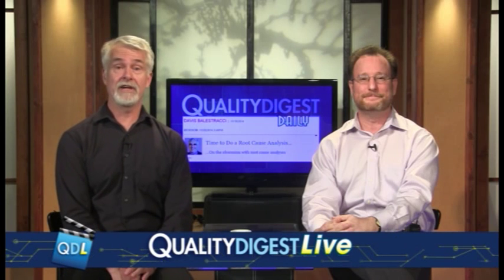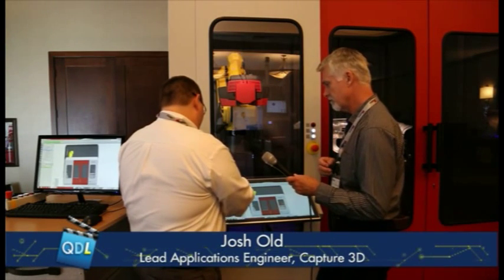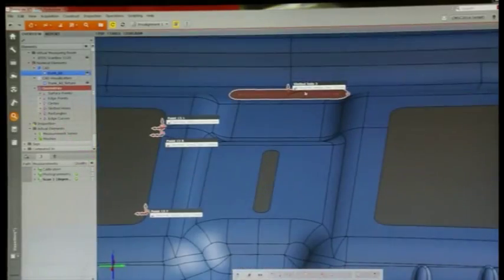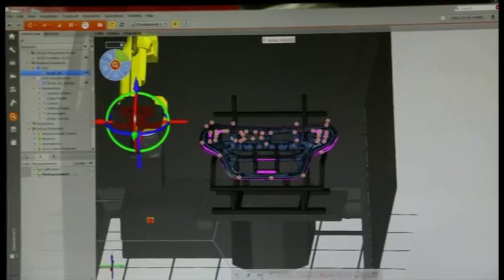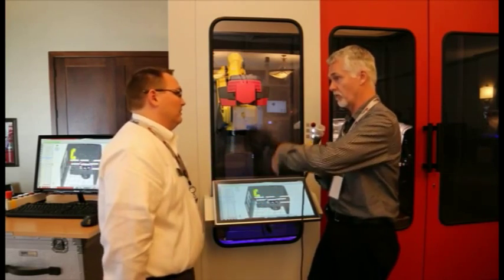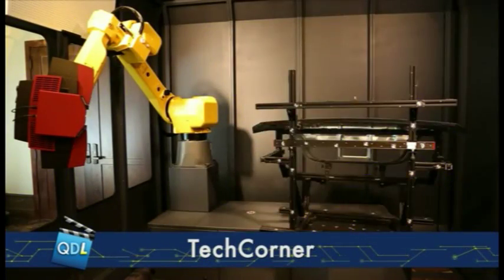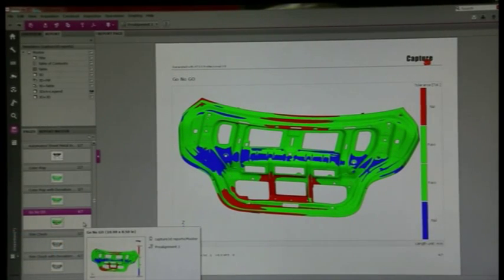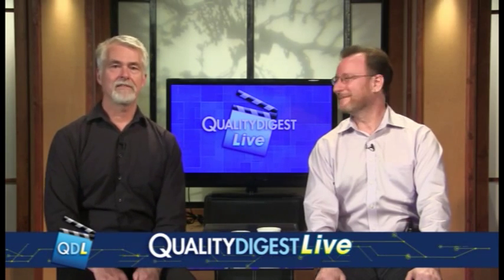Tech Corner: Capture 3D ATOS Professional, live from Capture 3D's user conference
Dirk Dusharme and Josh Old present a live demo of ATOS Professional from Capture 3D's 2014 event in California.

To email your questions to Quality Digest LIVE